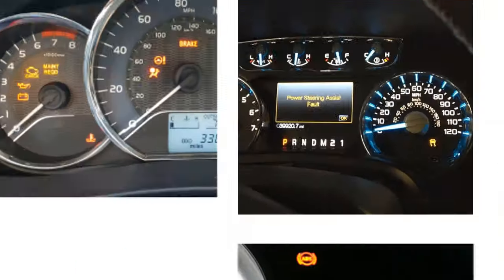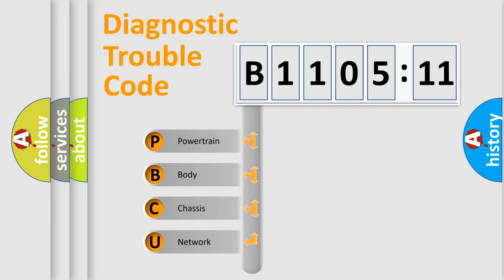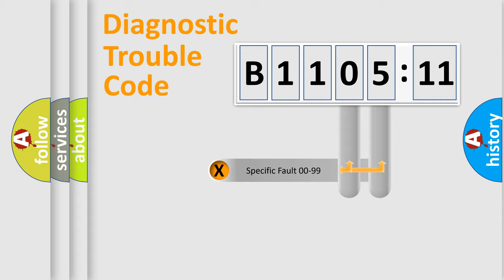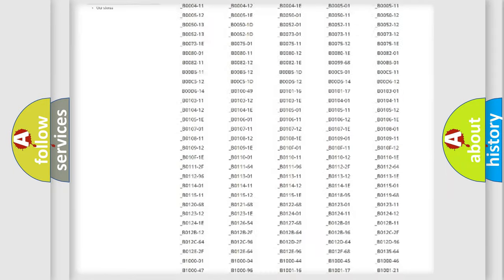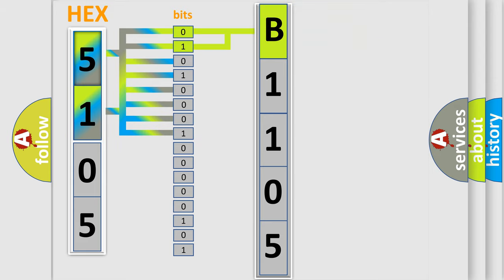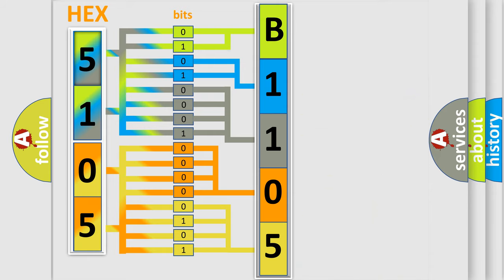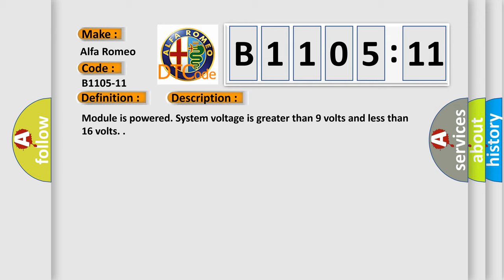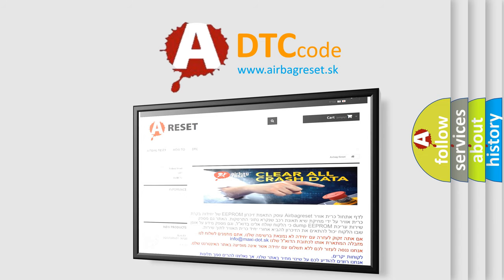DTC Alfa-Romeo B1105-11 Short Explanation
Contents:
0:21 Basic DTC analysis according to OBD2 protocol standard.
1:48 Insight into programming
2:58 A diagnostically understandable description of the Diagnostic Trouble Code
3:05 Basic error definition

Make:
Alfa Romeo
Code:
B1105-11
Definition:
Side Beam Light Left-Circuit Short To Ground
Description: